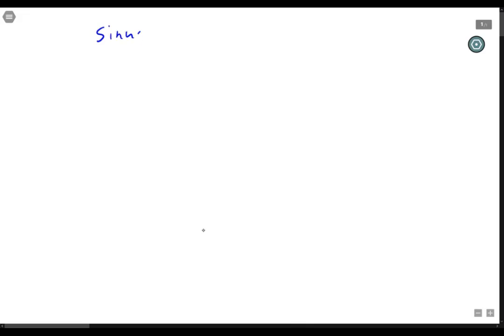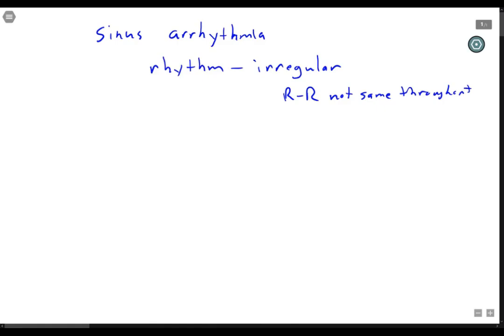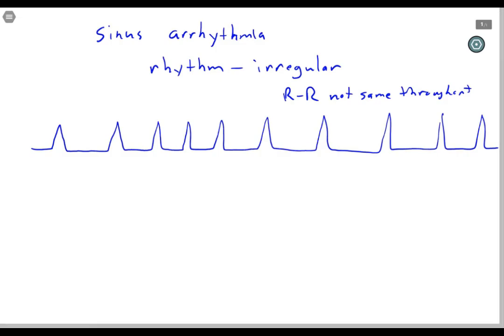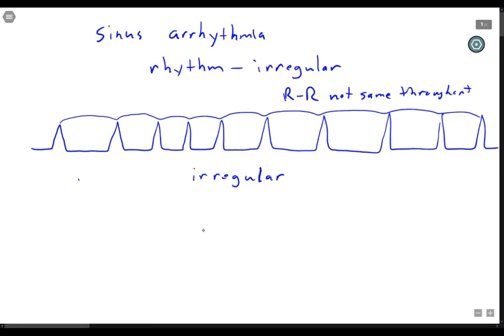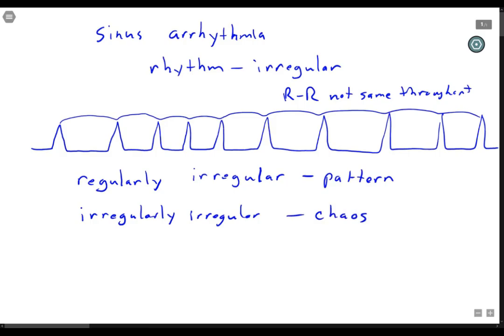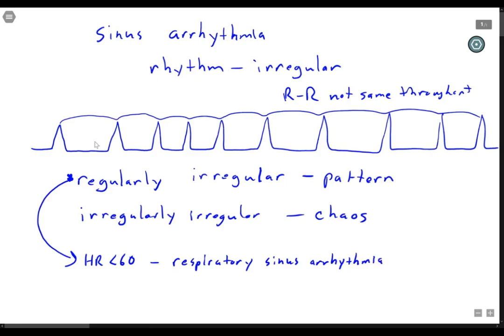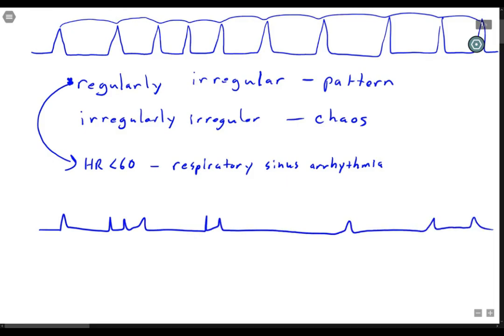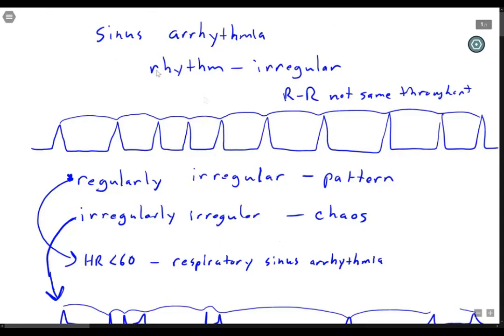ECG Basics - Arrhythmia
Learn how to assess the regularity of an ECG (EKG) rhythm in this clear, beginner‑friendly lesson. We walk through how to compare R‑R intervals, identify consistent vs. inconsistent spacing, and understand what “regular” and “irregular” truly mean on an ECG. This video focuses on rhythm regularity only — a foundational skill for all future ECG interpretation. Perfect for students, nurses, exercise physiologists, and clinicians building core ECG skills.